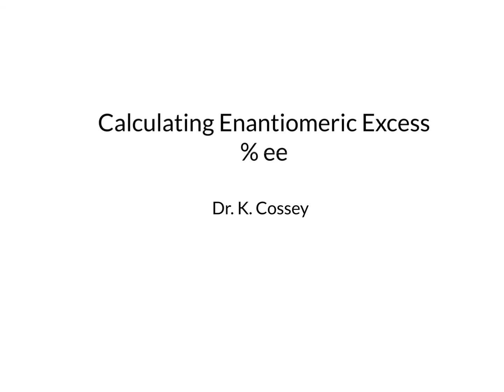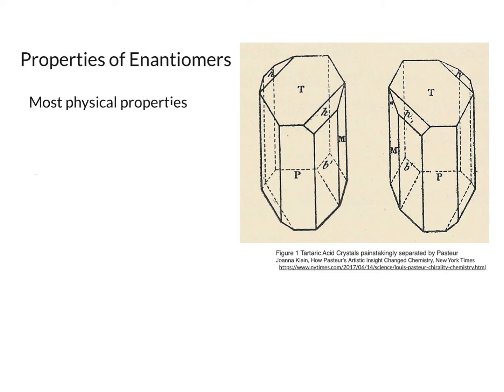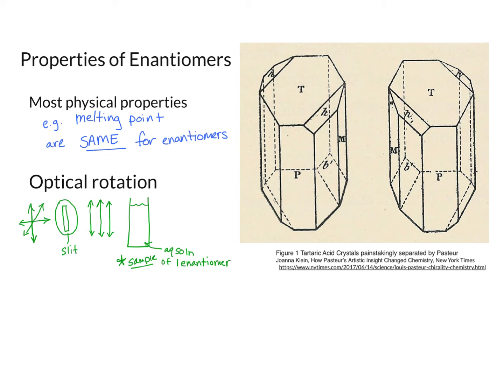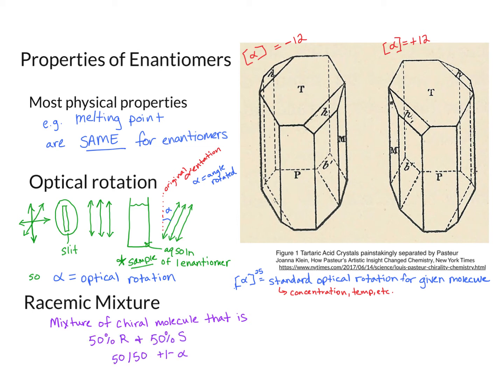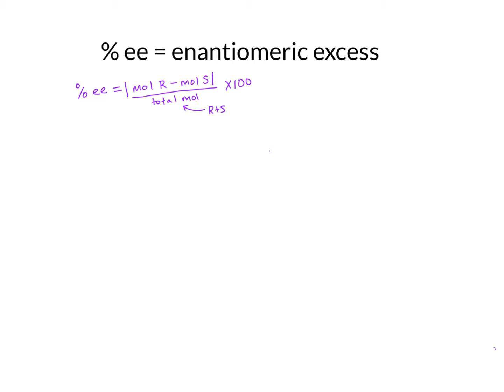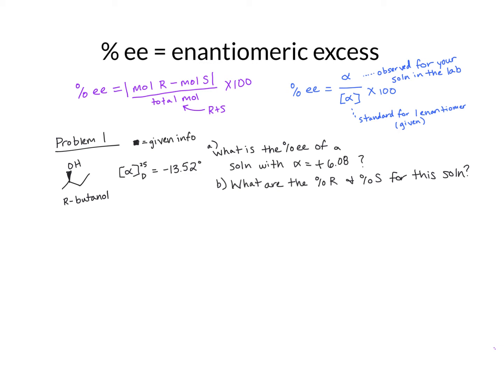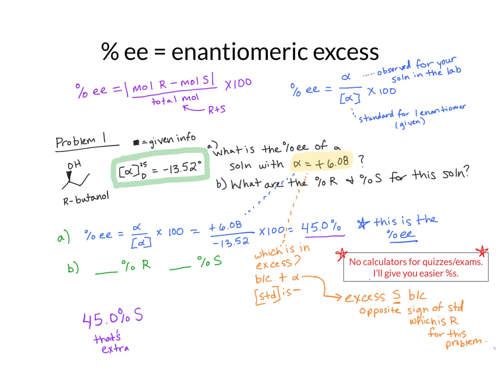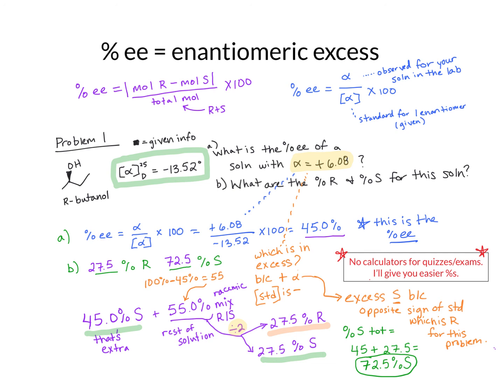Calculating Enantiomeric Excess (%ee)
In this video, I will do a quick intro to optical rotation and how it relates to chirality. Then we will discuss how to calculate the enantiomeric excess (%ee) of a solution. This process is how pharmaceutical companies determine the purity of their medicines, when a single enantiomer is preferred.

This video was made by Dr. K. Cossey for Organic Chemistry I, a 1st semester organic chemistry course for SUNY Oneonta.